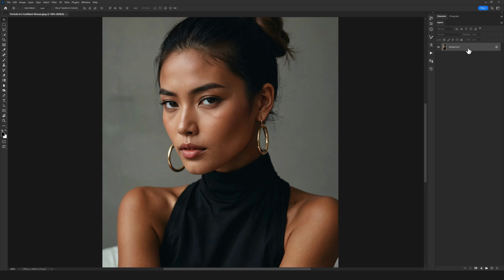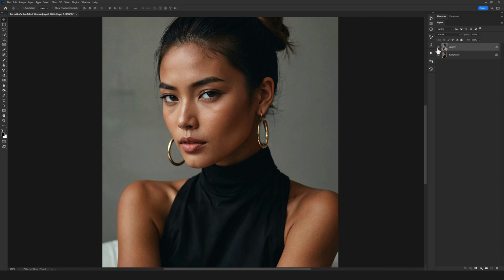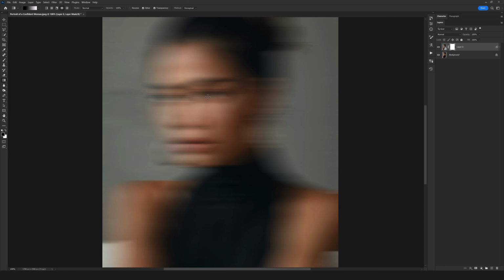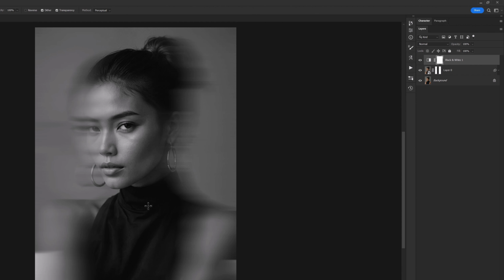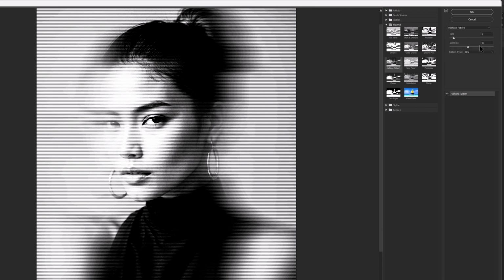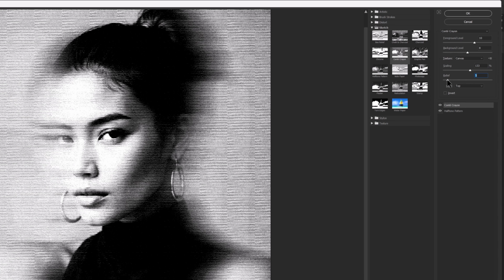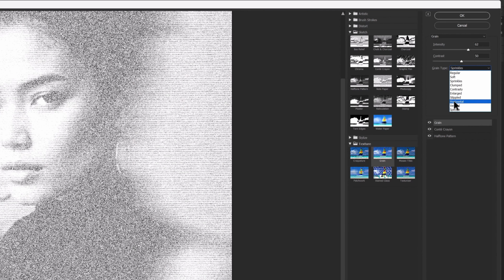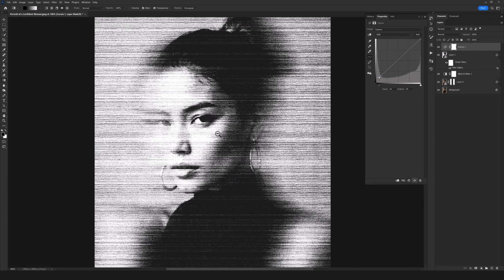Photocopy Effect in Photoshop - Easy Method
In this tutorial, you’ll learn how to create a Photocopy Effect in Photoshop using a simple, fast, and beginner-friendly method. This effect recreates the look of old-school photocopy prints with high contrast, gritty textures, and bold shadows — instantly transforming any ordinary image into a raw, graphic, print-like artwork. No plugins needed, no complex steps. If you love vintage poster vibes, zine-style graphics, or bold black-and-white aesthetics, this tutorial is the perfect place to start.

You’ll follow a clean step-by-step process to adjust brightness, shadows, textures, and edge details so the final result looks realistic, cohesive, and professionally crafted. This method is ideal for poster designers, graphic artists, album cover creators, and anyone who wants to add a strong photocopy-style effect to their projects. By the end, you’ll be able to apply this look to any image quickly and confidently — and get that authentic photocopy feel every single time.